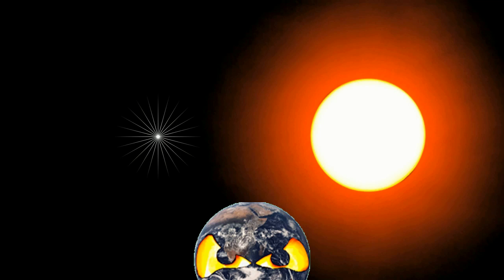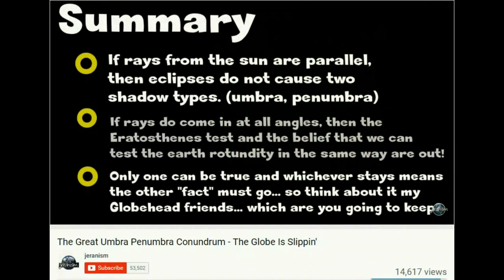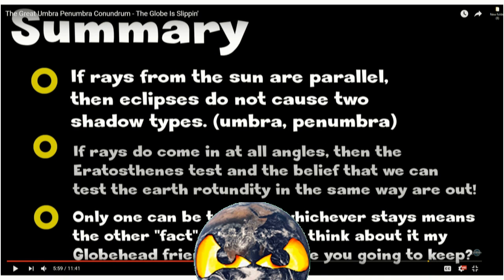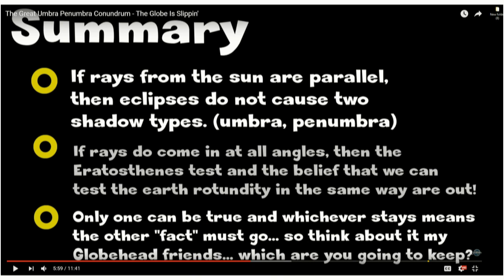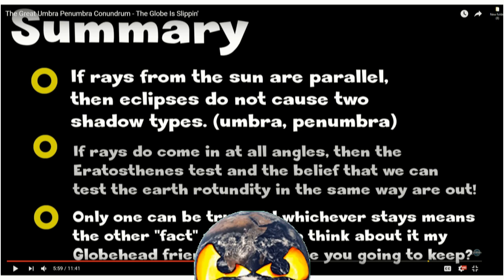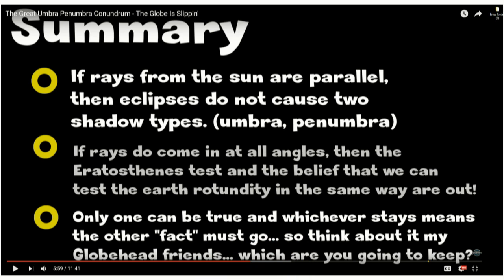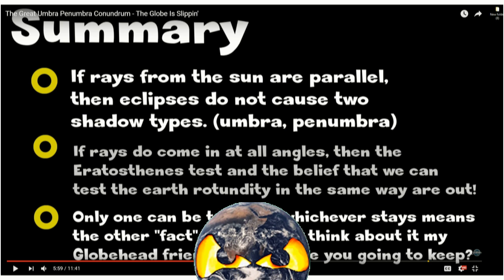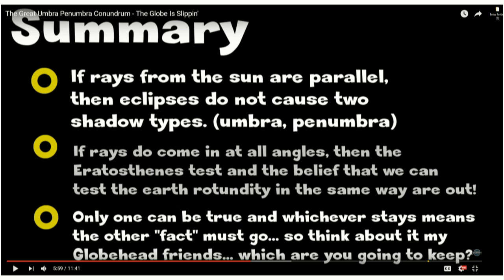Flat Earth: The Jeran-umbra Conundrum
Jeranisim has decided that Umbra/Penumbra & Parallel light cannot co-exist.. Without realizing of course.. they are part of EVERY shadow..